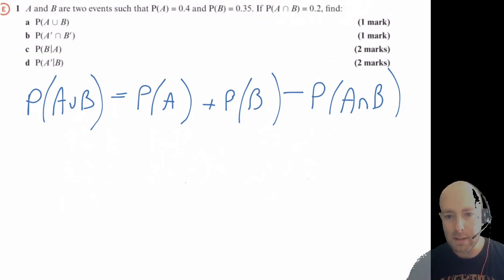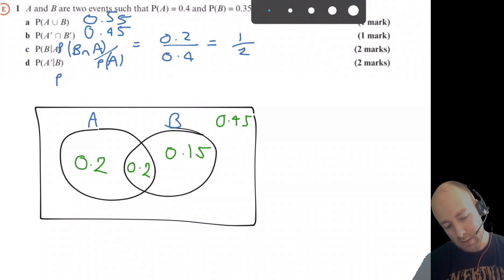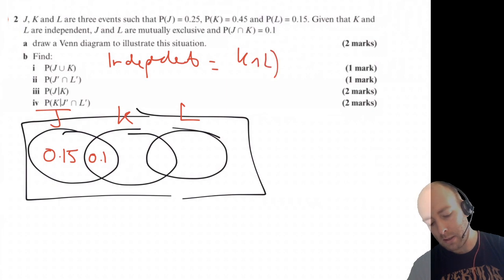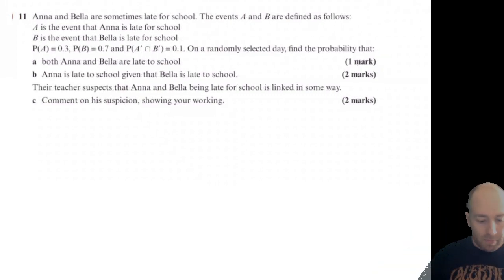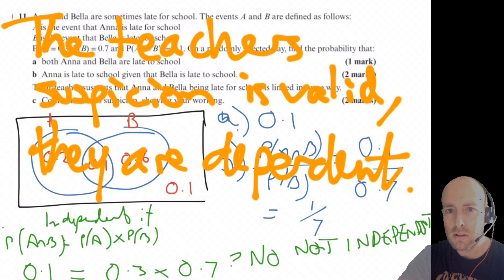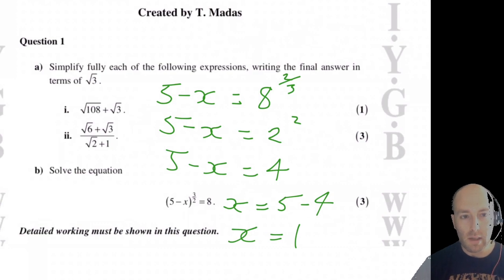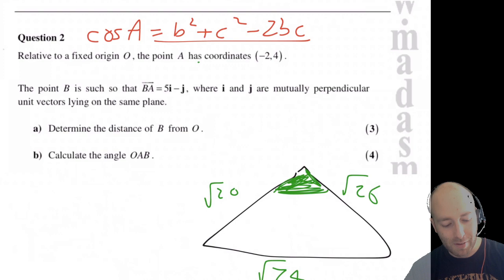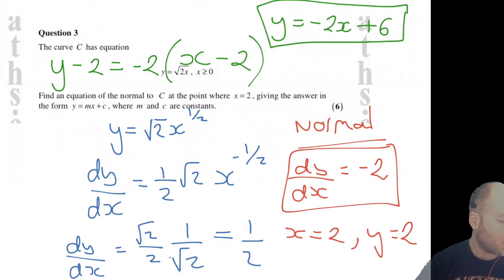A1 Monday 20th April, Probability & Pure Revision